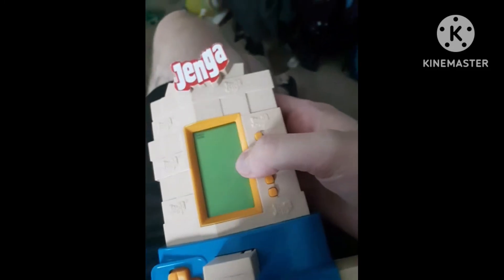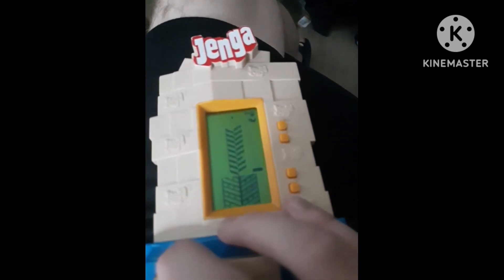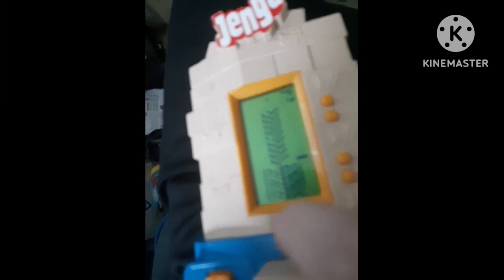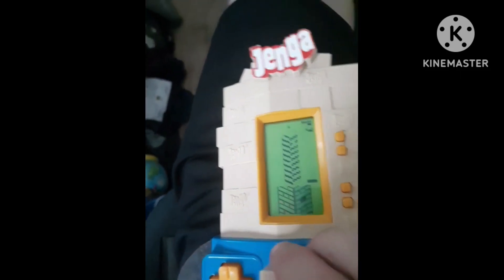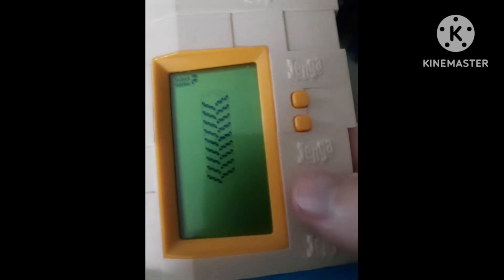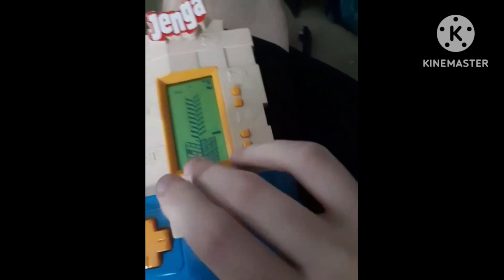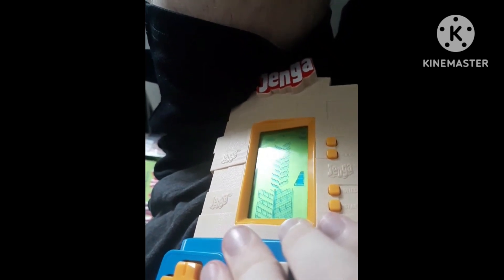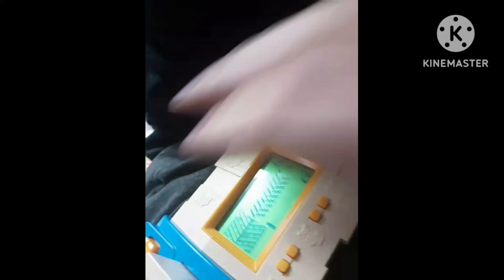2008 zizzle jenga handheld games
year: 2008

made by: zizzle

rarity: 8.5/10 common

instructions: you use the dpad to highlight a brick and then  carefully push/pull the jenga blocks while pating attention to the tension and balance meters